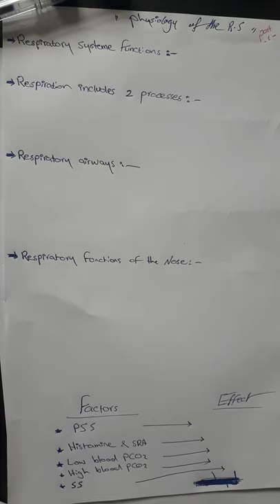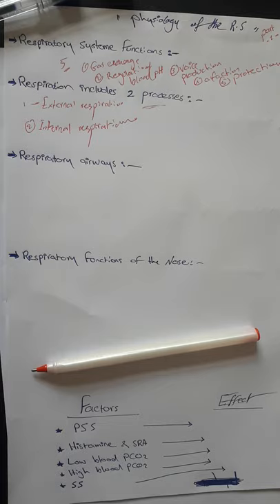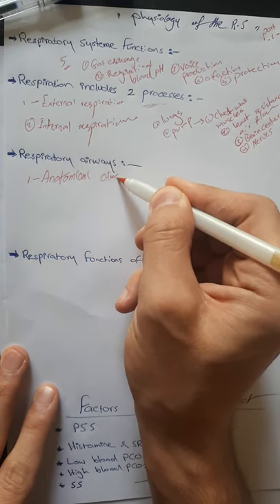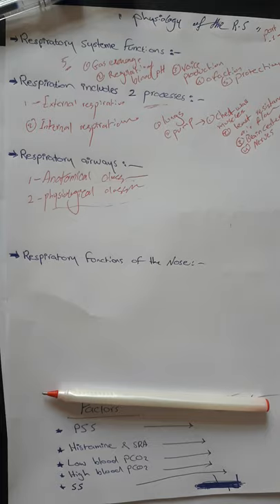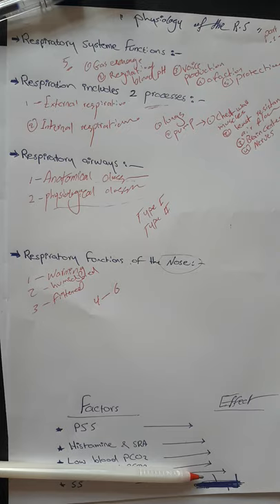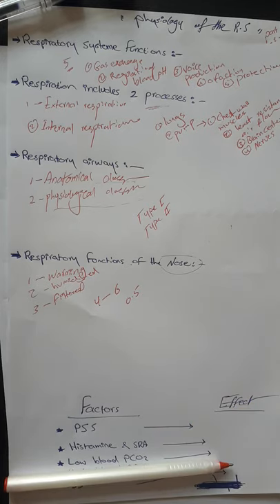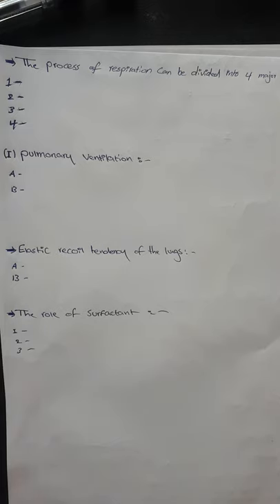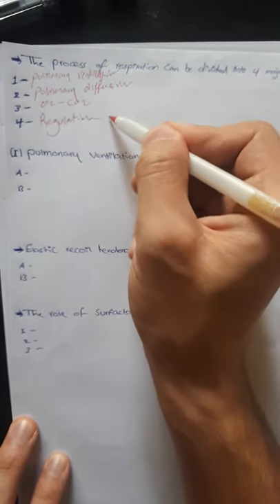physiology of the respiratory system - Part 1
what is the respiratory system physiology?